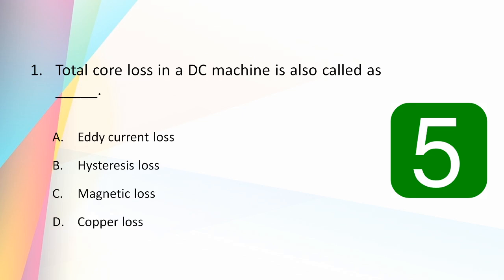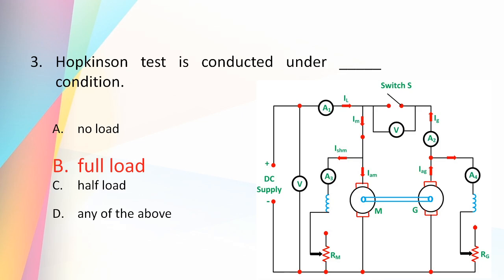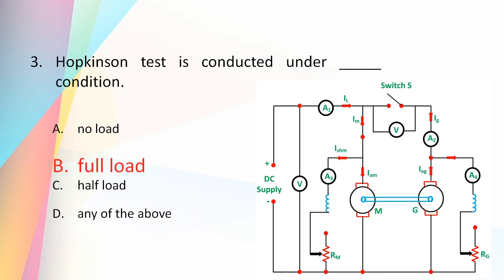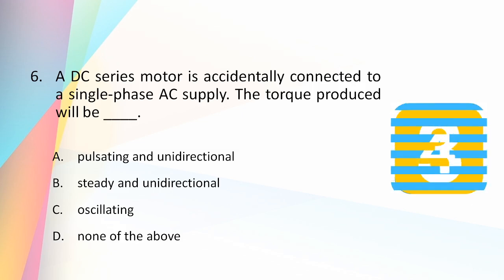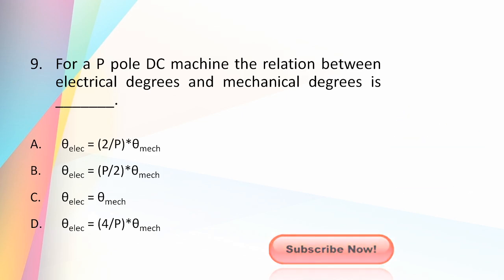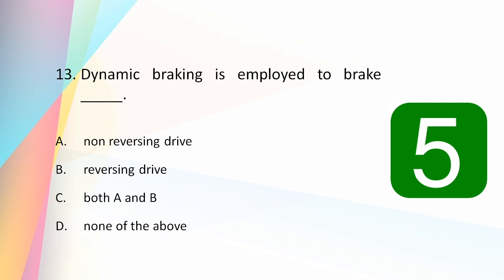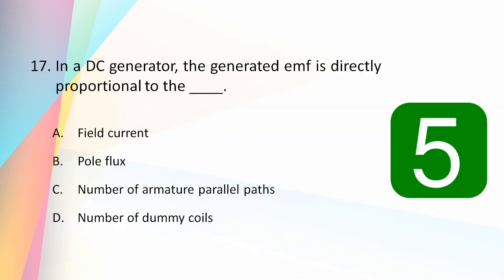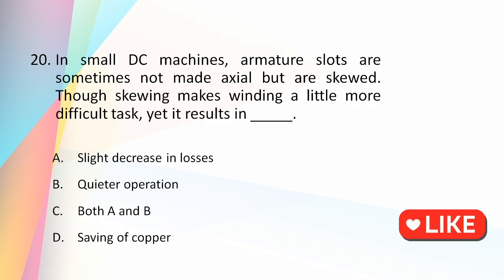DC MACHINES MCQ - PART 5 | ELECTRICAL ENGINEERING MCQs | RRB | SSE | IES | GATE | PSC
𝐓𝐡𝐢𝐬 𝐢𝐬 𝐭𝐡𝐞 𝐟𝐢𝐟𝐭𝐡 𝐯𝐢𝐝𝐞𝐨 𝐨𝐧 𝐌𝐂𝐐𝐬 𝐨𝐧 𝐭𝐡𝐞 𝐭𝐨𝐩𝐢𝐜 "𝐃𝐂 𝐌𝐚𝐜𝐡𝐢𝐧𝐞𝐬". 𝐈𝐧 𝐭𝐡𝐢𝐬 𝐯𝐢𝐝𝐞𝐨, 𝐢 𝐡𝐚𝐯𝐞 𝐝𝐢𝐬𝐜𝐮𝐬𝐬𝐞𝐝 𝟐𝟎 𝐪𝐮𝐞𝐬𝐭𝐢𝐨𝐧𝐬 𝐰𝐢𝐭𝐡 𝐚𝐧𝐬𝐰𝐞𝐫𝐬. 𝐃𝐞𝐭𝐚𝐢𝐥𝐞𝐝 𝐞𝐱𝐩𝐥𝐚𝐧𝐚𝐭𝐢𝐨𝐧 𝐢𝐬 𝐩𝐫𝐨𝐯𝐢𝐝𝐞𝐝 𝐨𝐧 𝐬𝐞𝐥𝐞𝐜𝐭𝐞𝐝 𝐪𝐮𝐞𝐬𝐭𝐢𝐨𝐧𝐬.  𝐃𝐨 𝐰𝐚𝐭𝐜𝐡 𝐭𝐢𝐥𝐥 𝐭𝐡𝐞 𝐞𝐧𝐝. 𝐏𝐨𝐬𝐭 𝐲𝐨𝐮𝐫 𝐝𝐨𝐮𝐛𝐭𝐬 𝐚𝐧𝐝 𝐜𝐨𝐦𝐦𝐞𝐧𝐭𝐬 𝐢𝐧 𝐭𝐡𝐞 𝐜𝐨𝐦𝐦𝐞𝐧𝐭 𝐛𝐨𝐱 𝐛𝐞𝐥𝐨𝐰. 𝐈 𝐰𝐨𝐮𝐥𝐝 𝐛𝐞 𝐠𝐥𝐚𝐝 𝐭𝐨 𝐤𝐧𝐨𝐰 𝐡𝐨𝐰 𝐦𝐚𝐧𝐲 𝐪𝐮𝐞𝐬𝐭𝐢𝐨𝐧𝐬 𝐲𝐨𝐮 𝐰𝐞𝐫𝐞 𝐚𝐛𝐥𝐞 𝐭𝐨 𝐚𝐧𝐬𝐰𝐞𝐫 𝐜𝐨𝐫𝐫𝐞𝐜𝐭𝐥𝐲.